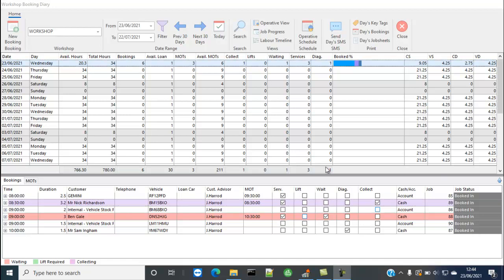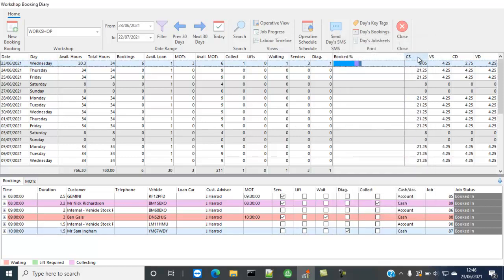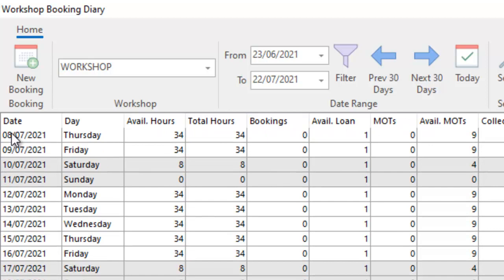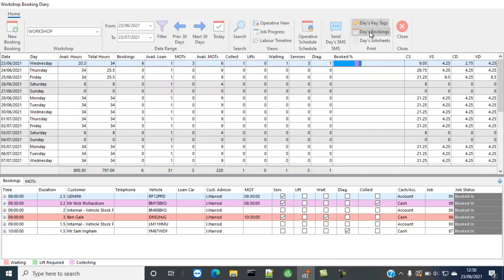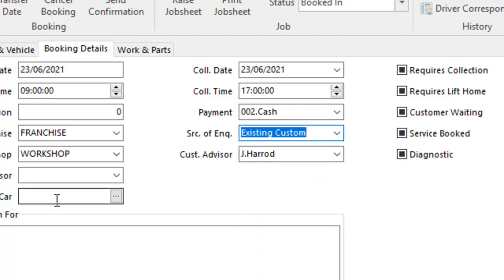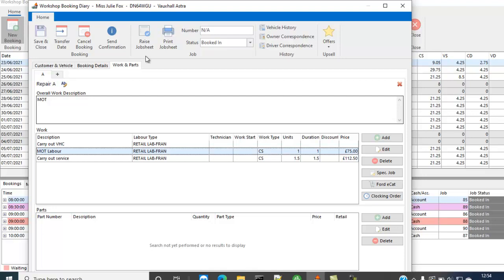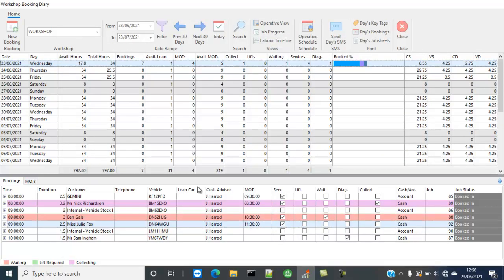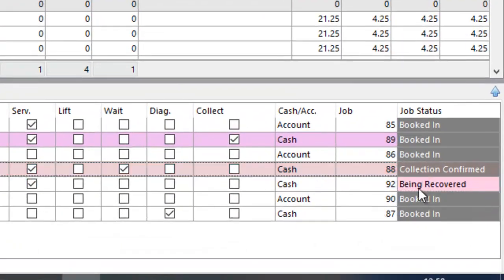Evolution DX Diary Functionality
Improved functionality in the Evolution (DX product only) workshop loading diary, this is switchable between the old and new versions of the diary.